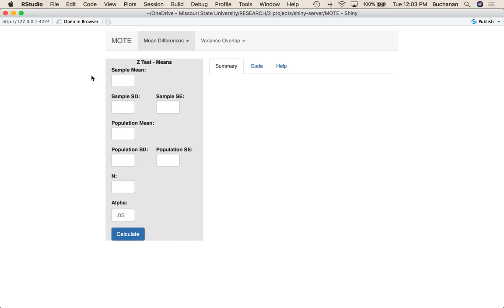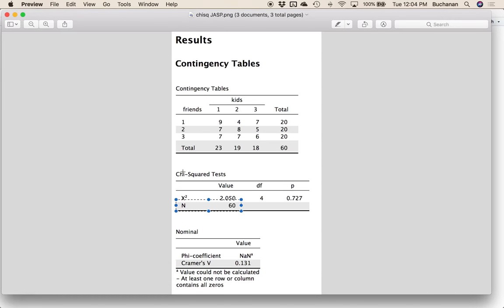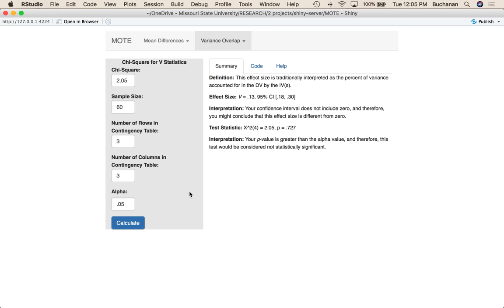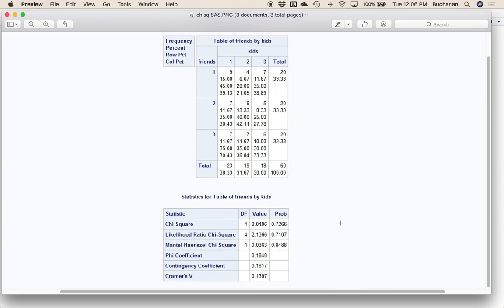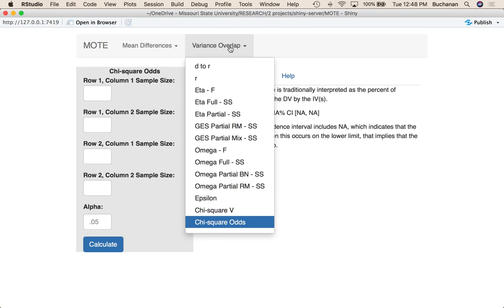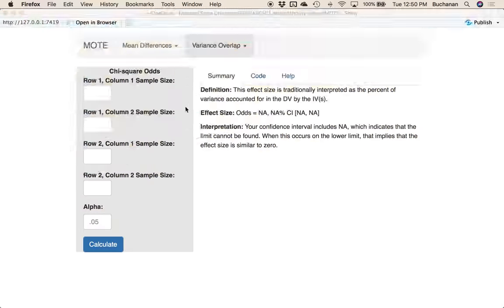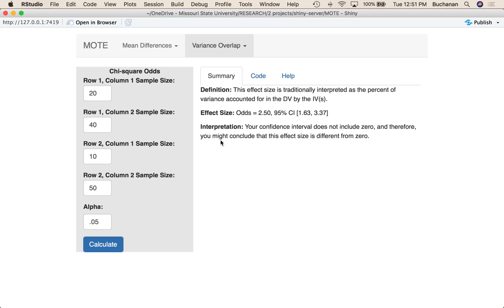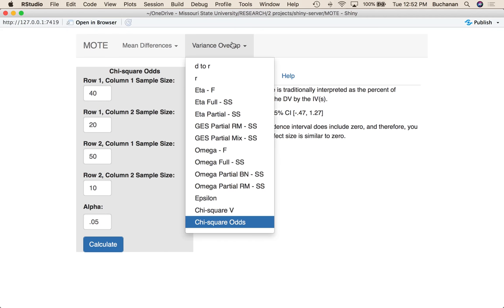MOTE - Chi-Square (Shiny App)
Spring 2018

This video will show you how to enter data in to the Magnitude of the Effect app to calculate Cramer's V and odds ratios for chi-square analyses. You will see summary statistics in APA style, along with the effect size and it's confidence interval. For those interested in R, you can see the code we are using to calculate the effect. I have also provided the formulas, which is helpful to distinguish between the different types of effect size.